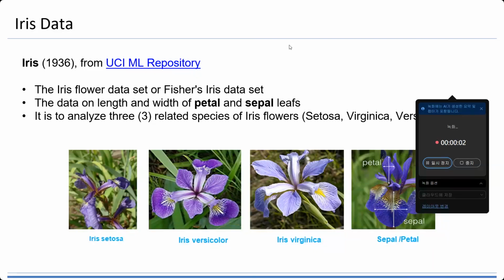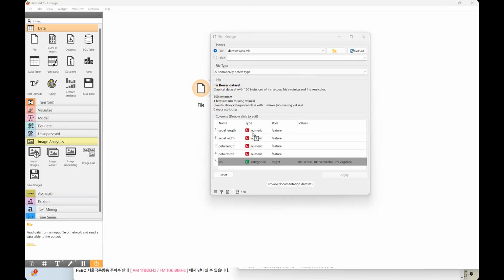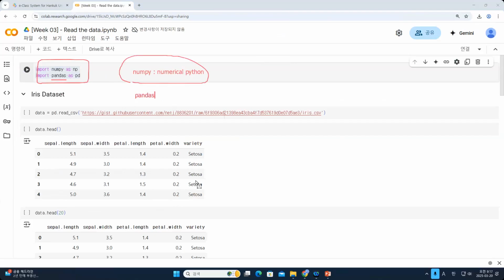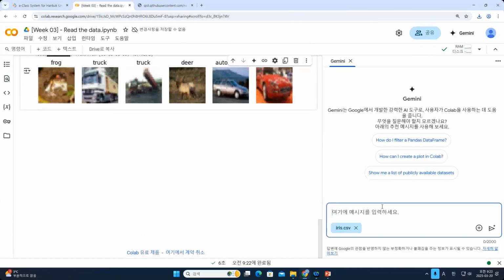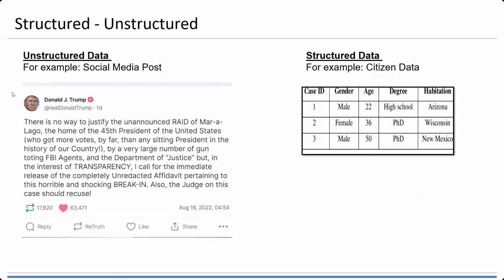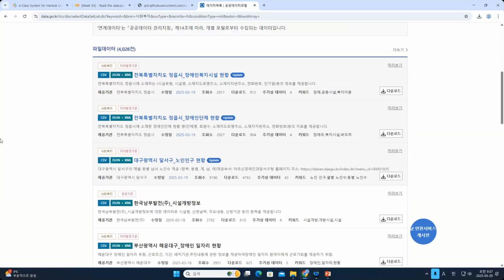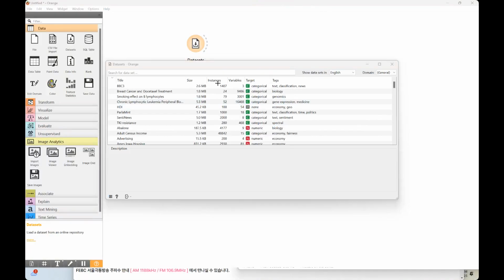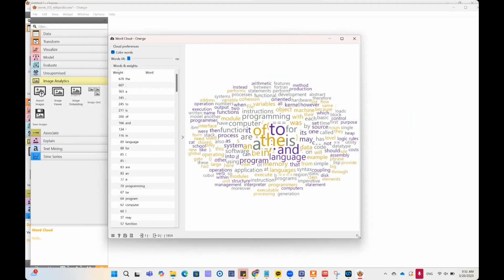20250319 - AI Introduction - Basic Data (2)